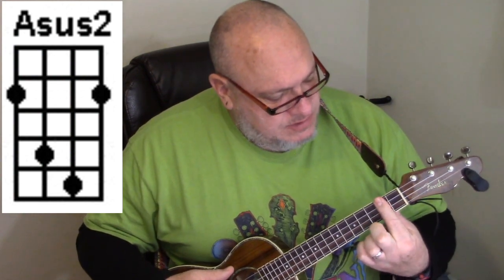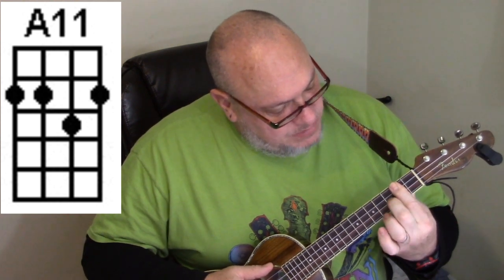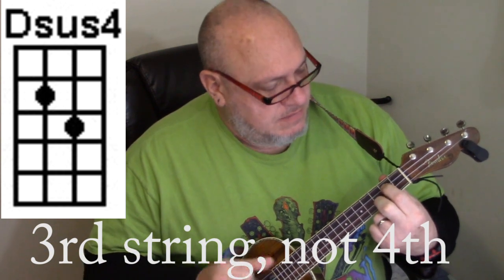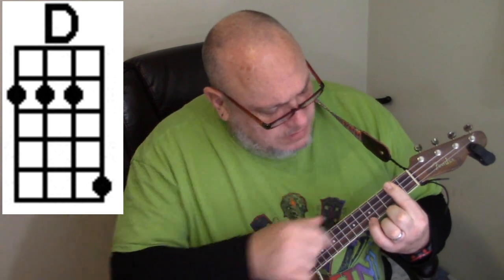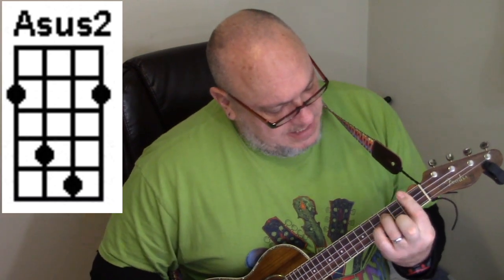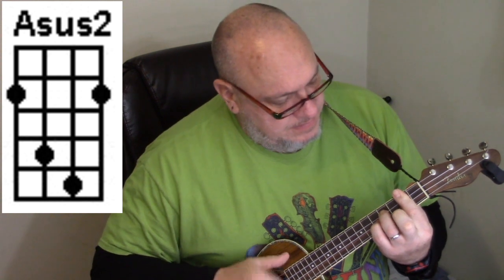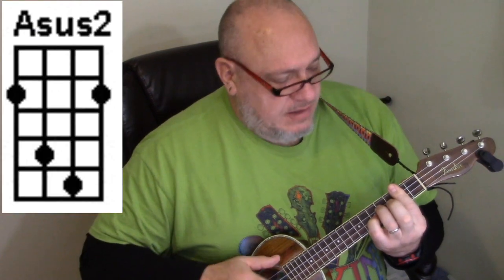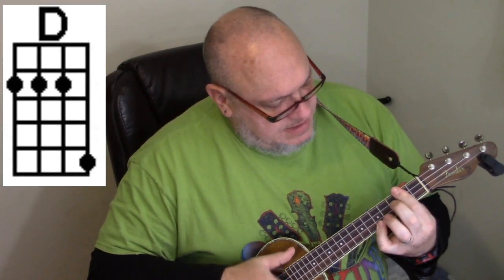How to Play Wreck of the Edmund Fitzgerald on Ukulele and Guitar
How to Play Gordon Lightfoot's Wreck of the Edmund Fitzgerald on the Ukulele and Guitar. For educational and self study purposes.
For educational and self-study purposes.
And check out my Bootyful Joke of the Day, by Liking and Following my Facebook